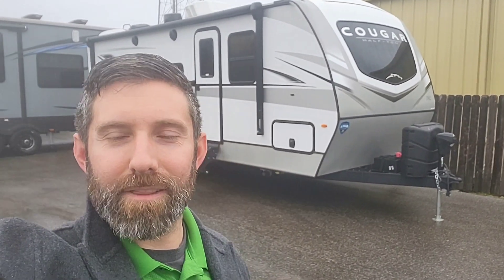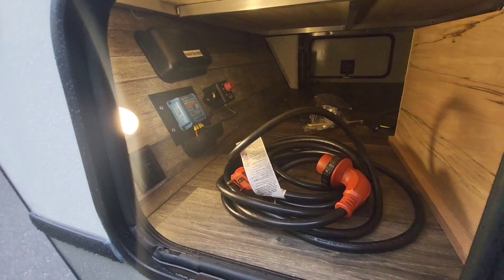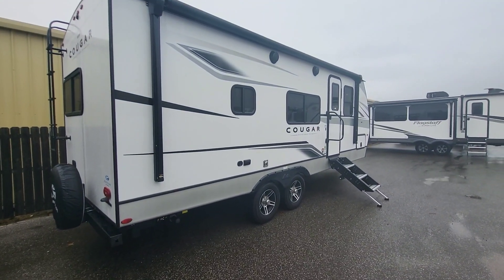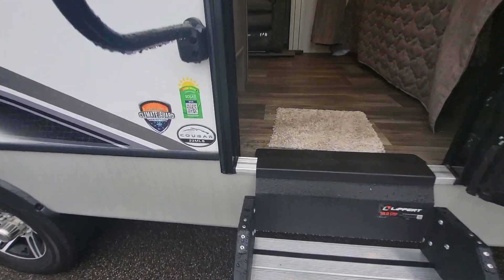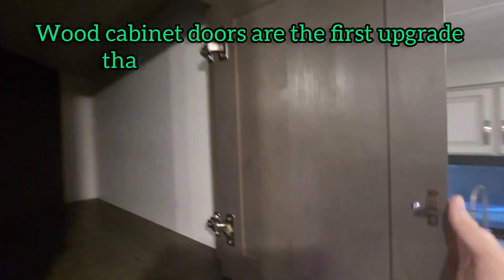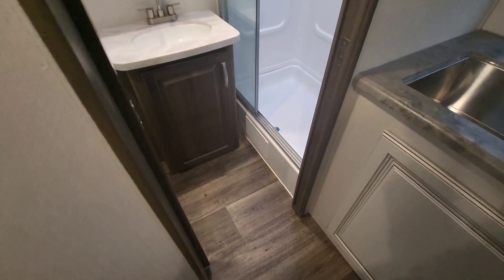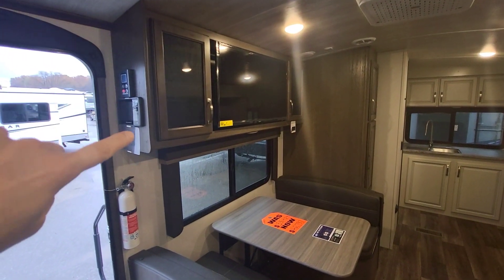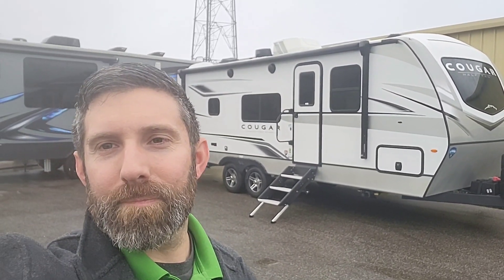2023 Keystone Cougar 22MLS luxury trailer walkthrough tour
This luxury travel trailer features a front bed and rear kitchen with bath split. There are so many upgrades, extras, and items of interest its hard to list them all.

It's perfect for a couple and is setup for ease of use.